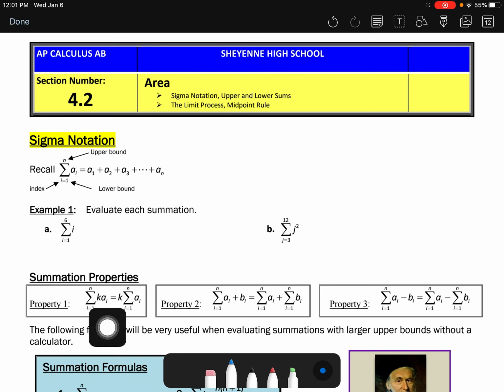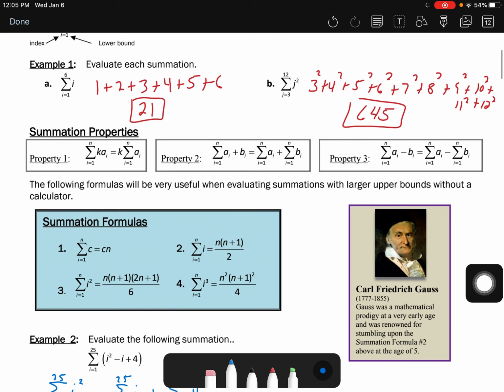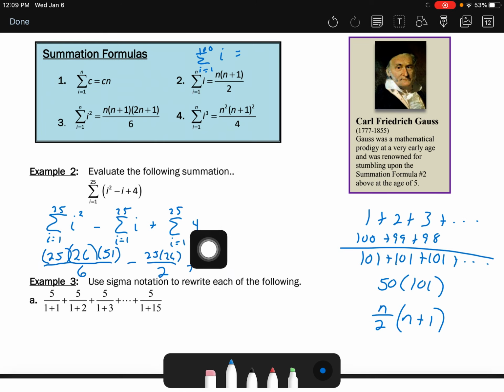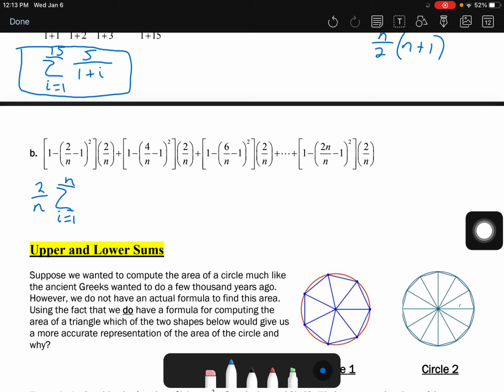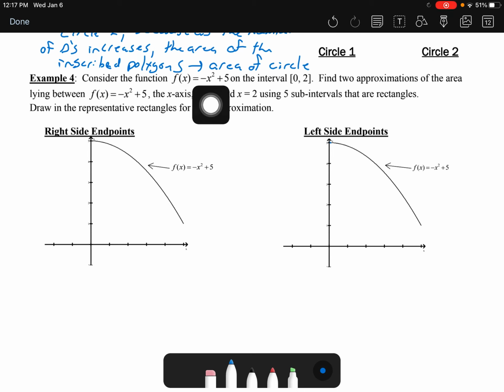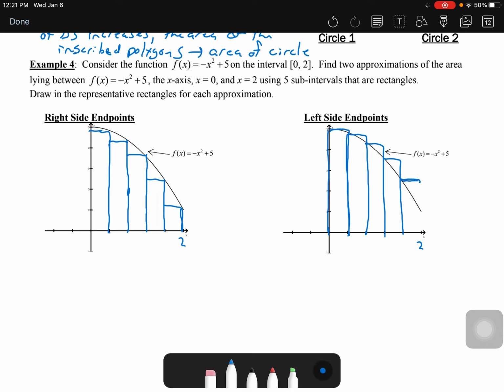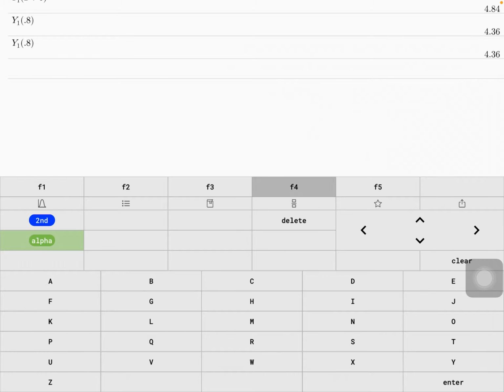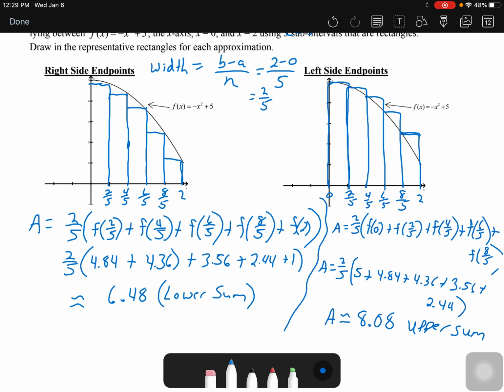January 6, 2021